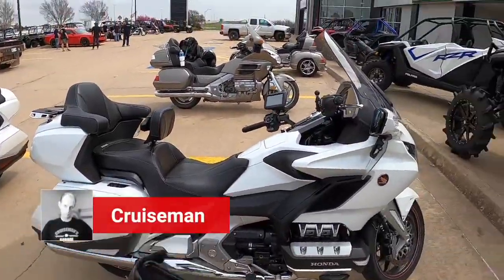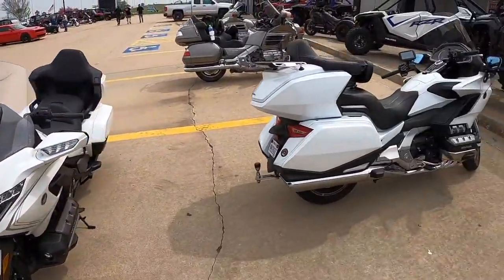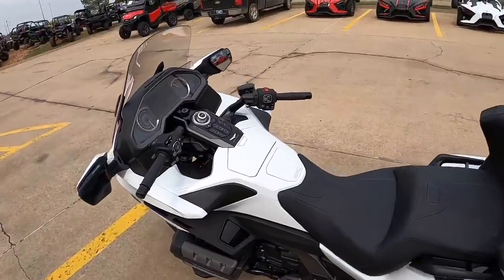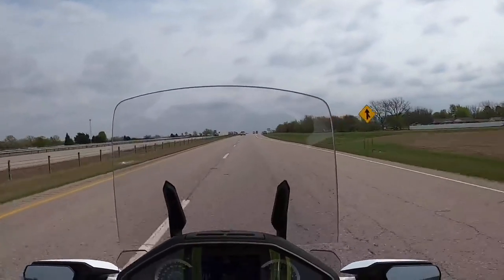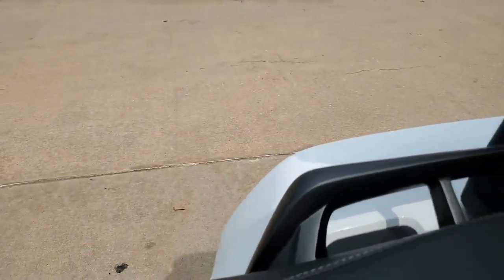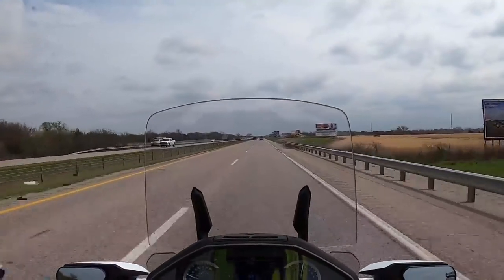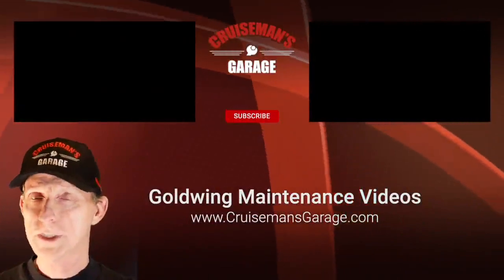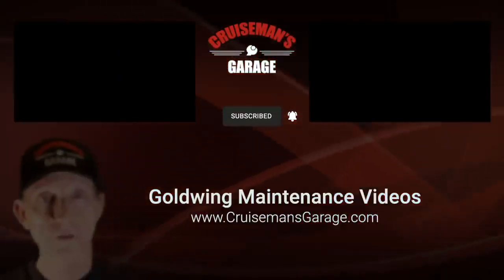2020 Honda Goldwing Test Ride and Review | Reviews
I take a test ride on the new 2020 Honda Goldwing and compare it to my 2018 Goldwing. Is it really that much better?